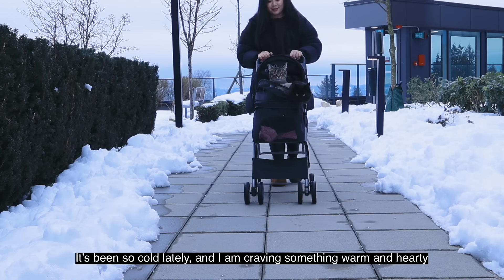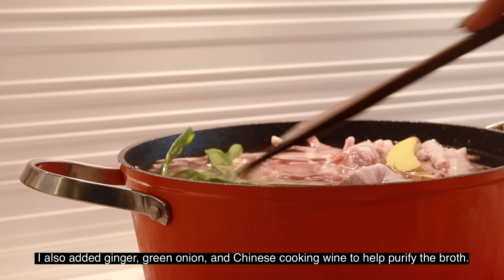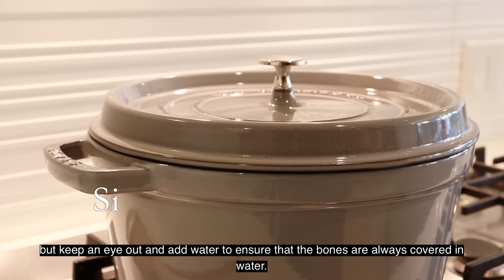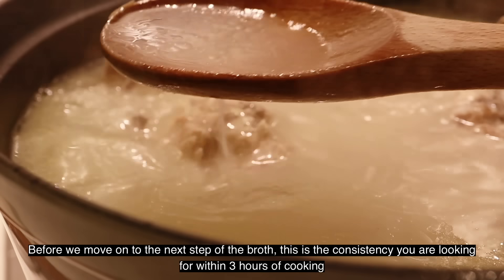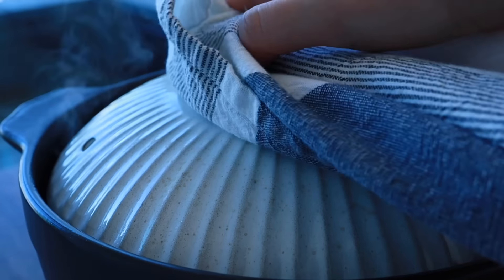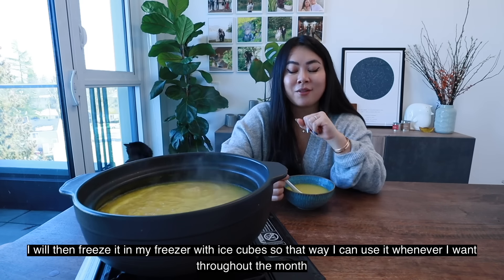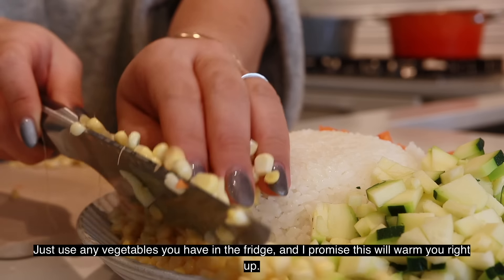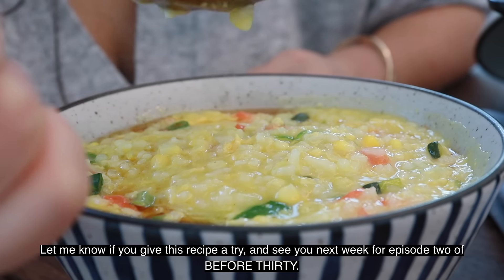【Cook with me】Golden Chicken Broth, 2 ways to enjoy, easy Asian recipes | Tiffycooks Vlog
Hi, I'm Tiffy,

It’s been super cold lately, and I am craving something warm and hearty, so let’s make some Golden Chicken Stock today. Golden Chicken Stock is packed with health benefits and it’s also great for your skin! 😚

I share some of my favorite tips and tricks on how to make the most delicious Golden Chicken Stock at home, and I also share 2 of my favorite ways to enjoy it. The first is a super rich pot of Herbal Soup that only takes 20 minutes, and the second is the creamiest Congee you will ever have.

Ingredients
8 chicken backbone
4 cups of chicken feet or chicken wings
12-15 cups water
1 Japanese pumpkin
10 slices ginger
2 stalks green onion
4 tablespoons white peppercorn
½ cup Chinese cooking wine, optional